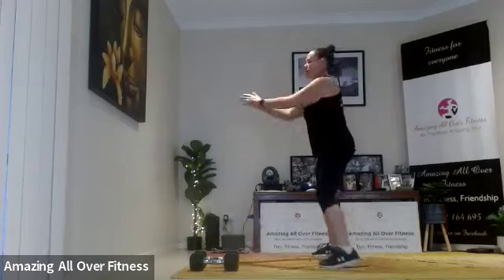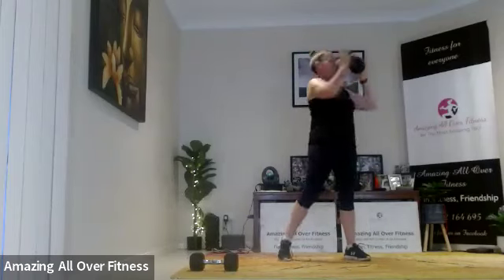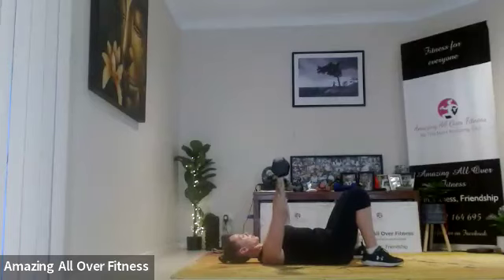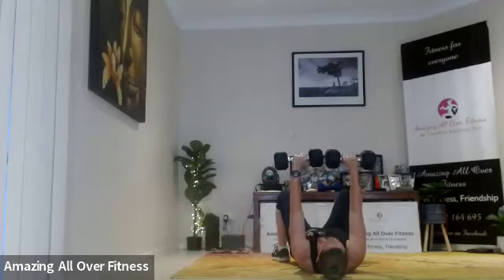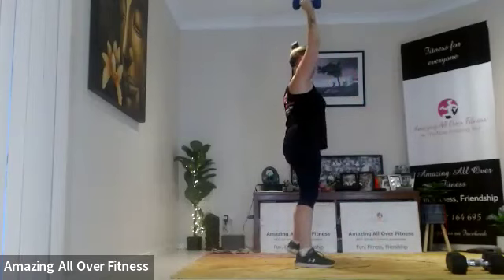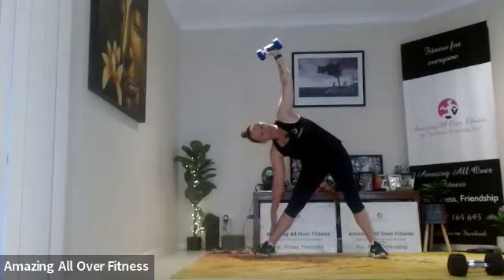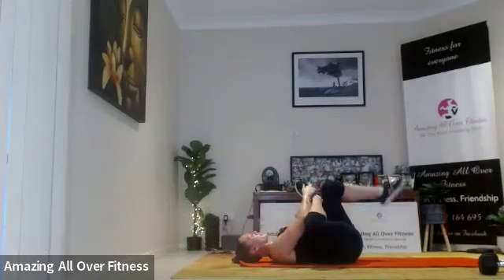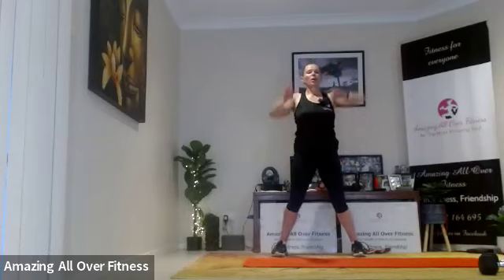Mash Up Workout - Strength focused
A strength based mix of varying movements, performing three sets of four exercises, finishing with a quick cardio AMRAP (1.5 minutes).